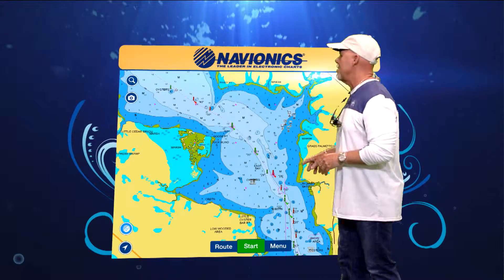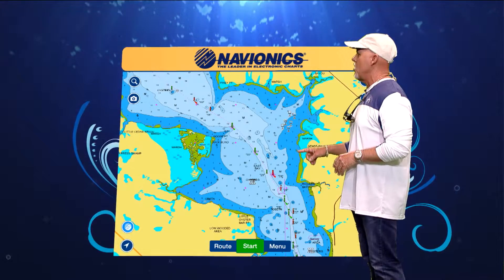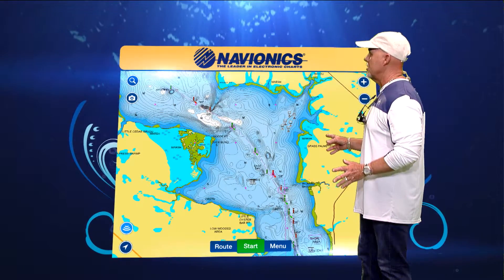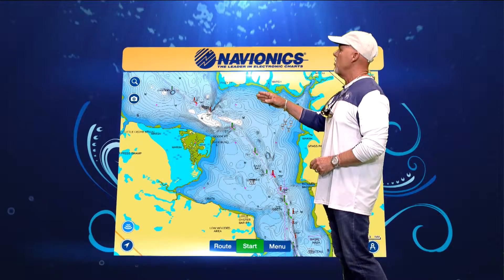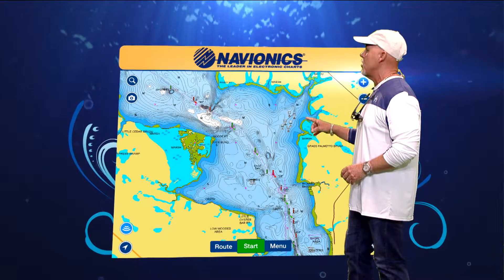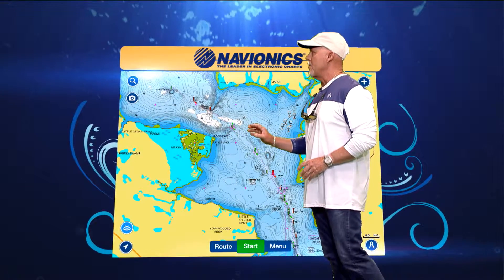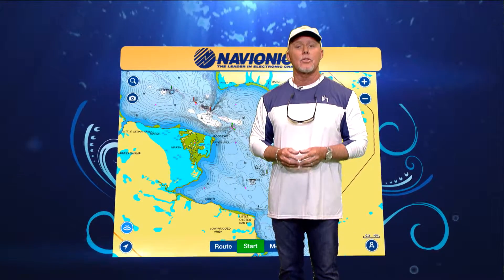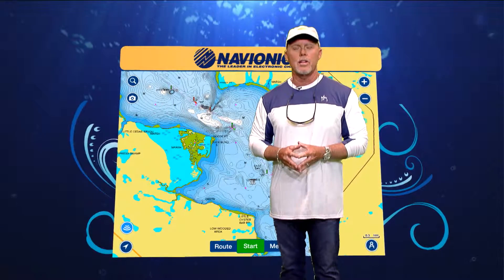Navionics- Ladies 2016 | Chevy Florida Insider Fishing Report - Season 12, Episode 5